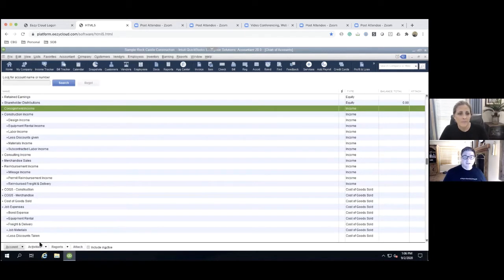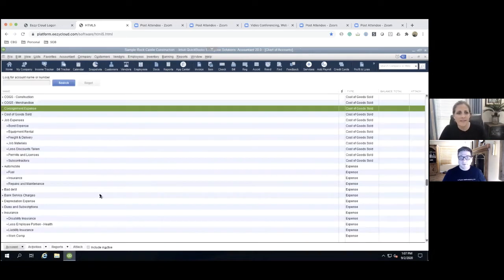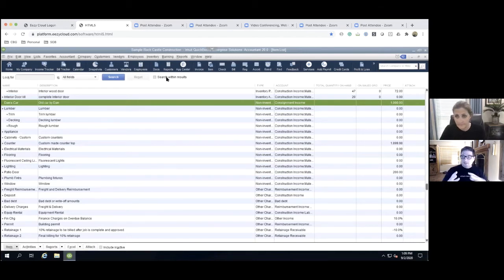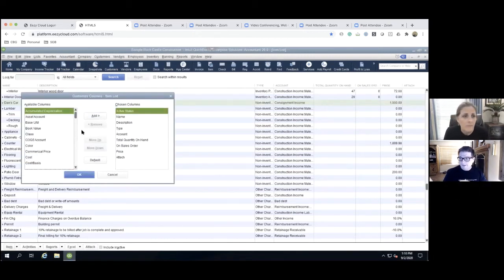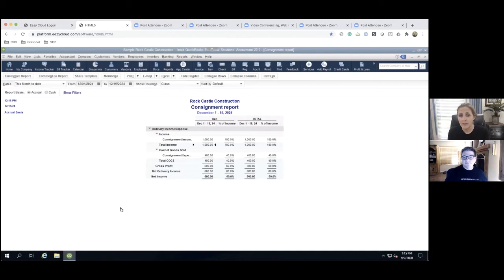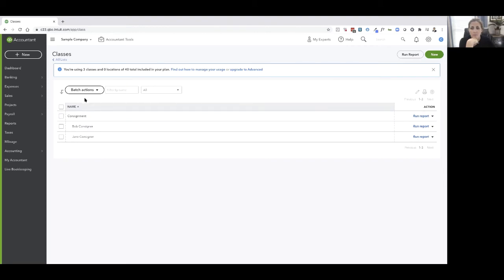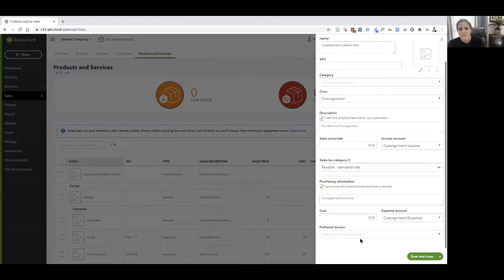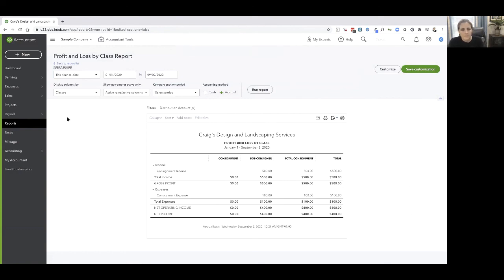Mastering Consignment Sales: Workshop Wednesday Edition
Carrie and Dan discuss handling Consignment transactions in QuickBooks Desktop and Online.

Workshop Wednesdays are a free live discussion about topics affecting Accountants, Bookkeepers, and Business Owners.

- Keep Learning